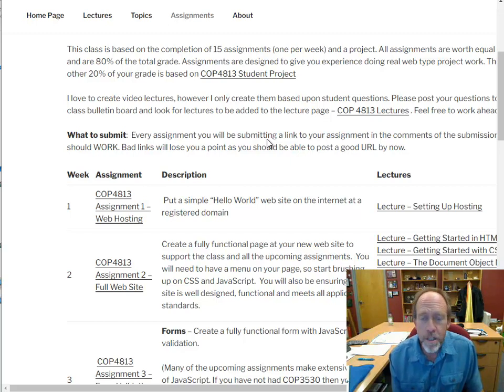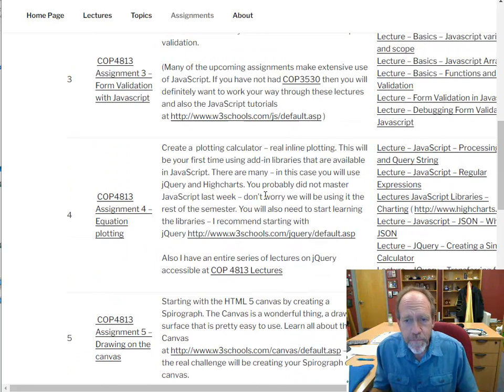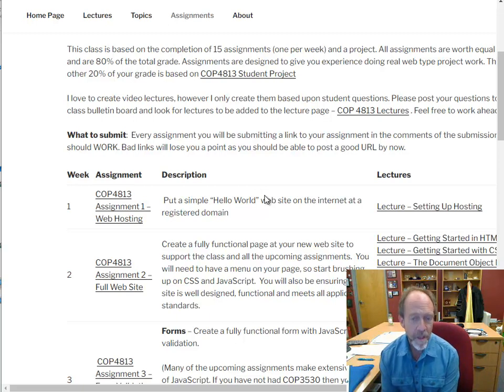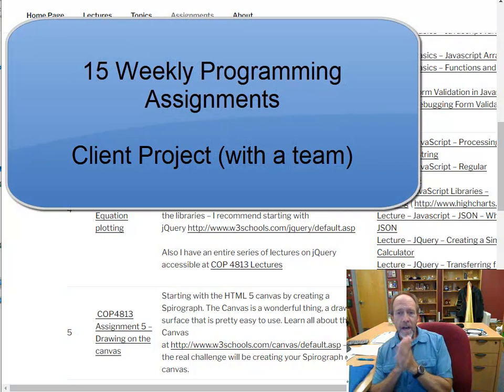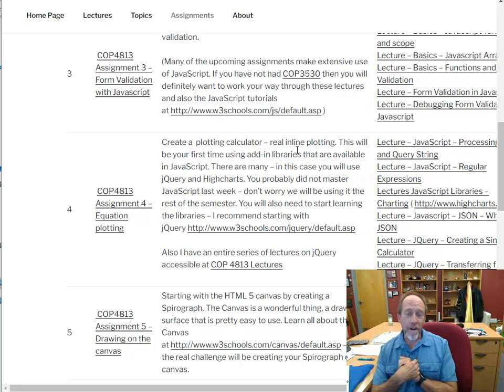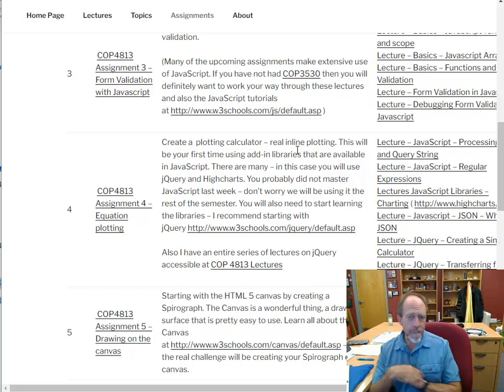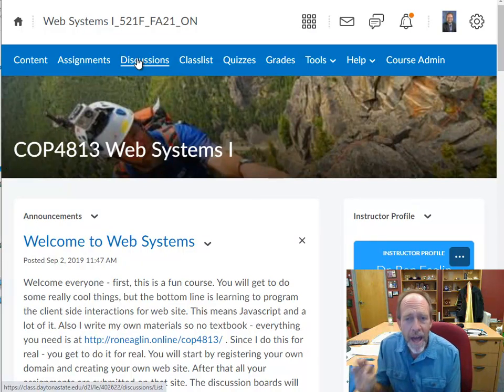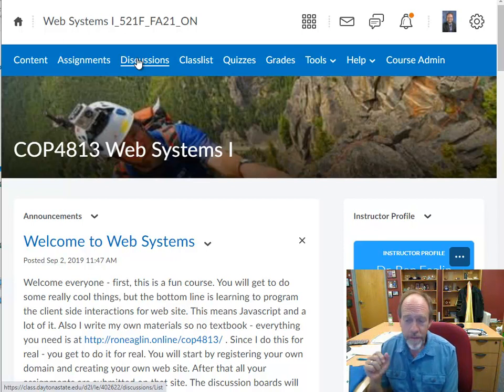COP4813 Web Systems I Welcome Video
A little welcome video for COP4813